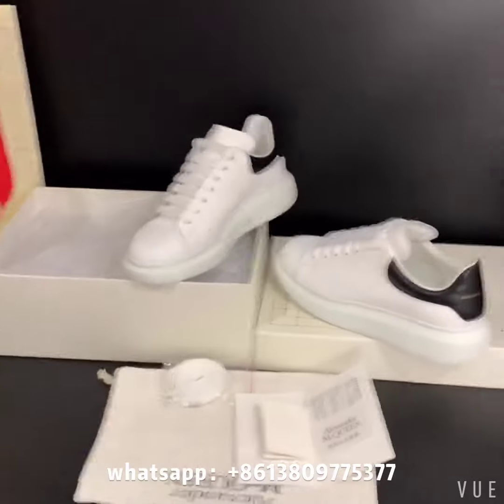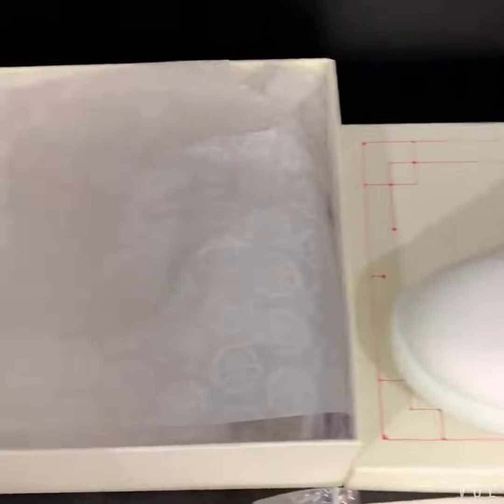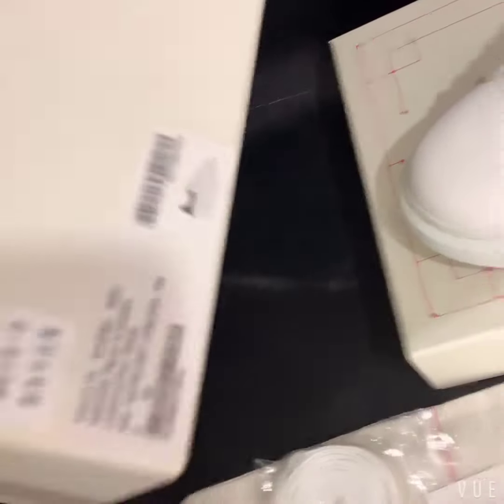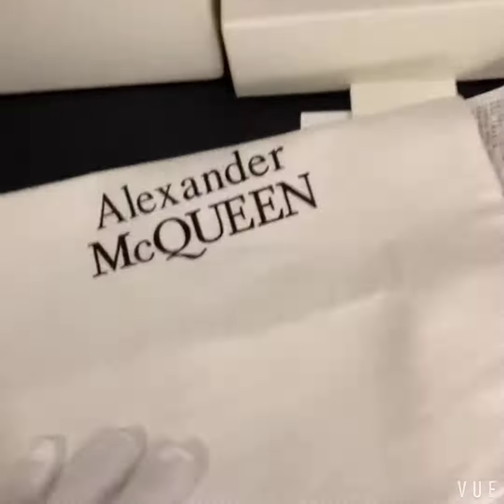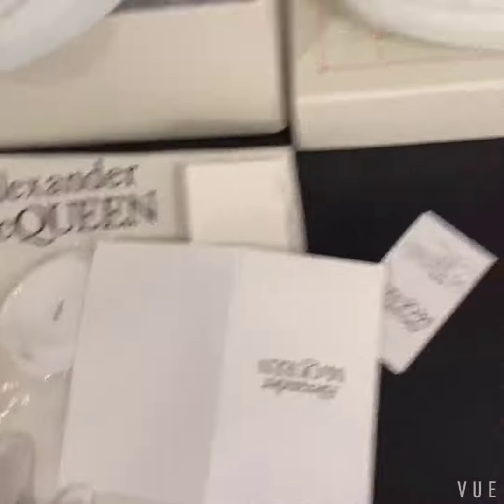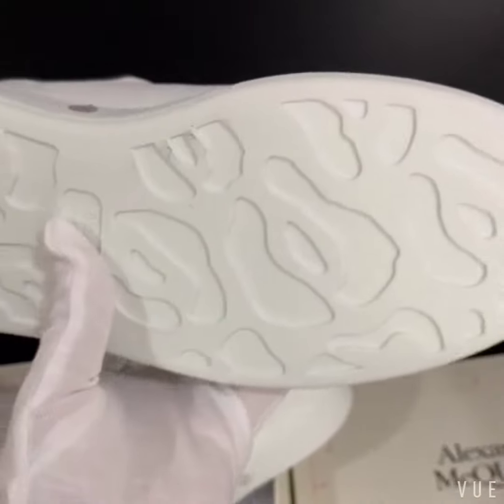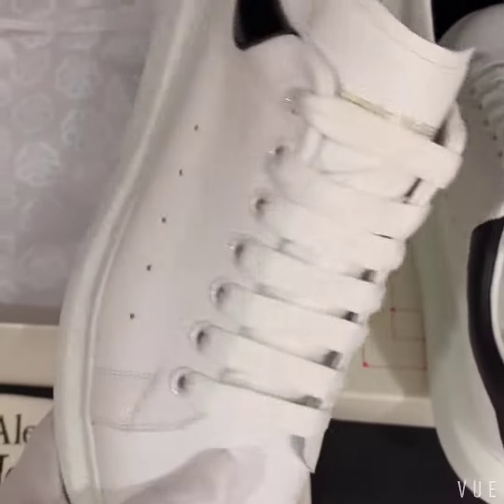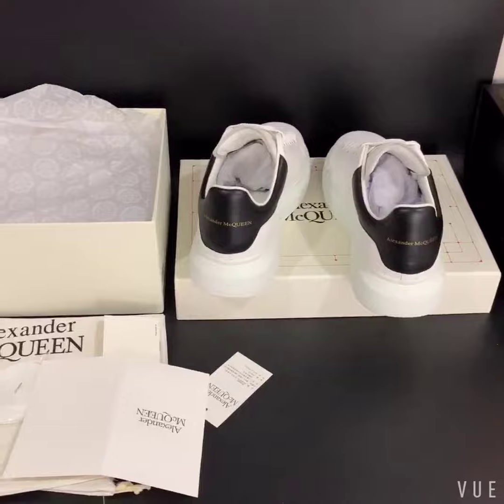ALexander Mcqueen Sneaker Platform Shoes Clafskin Unboxing